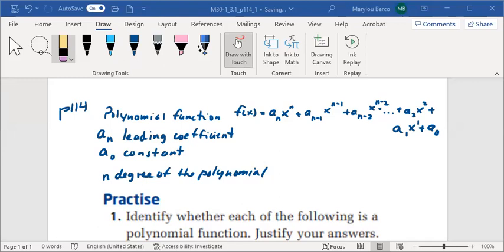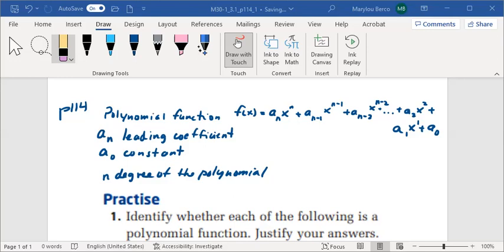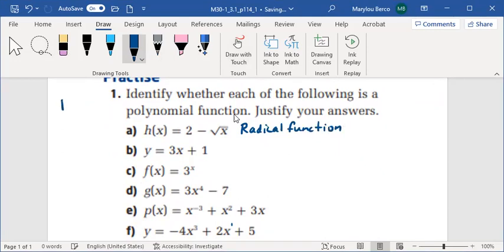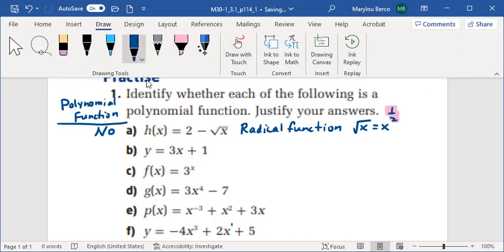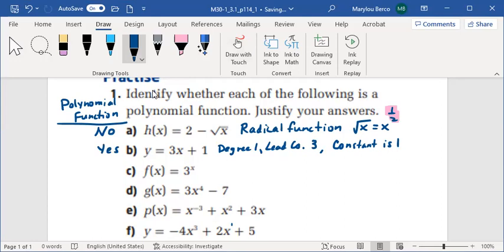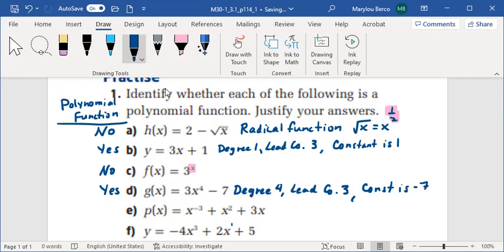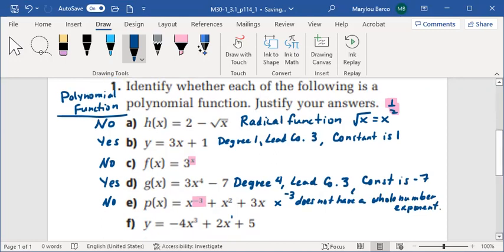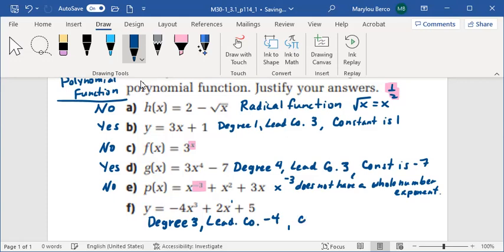M30 1 3 1 p114 1